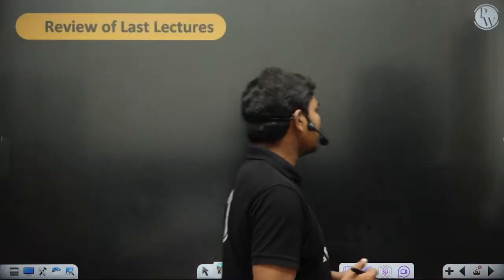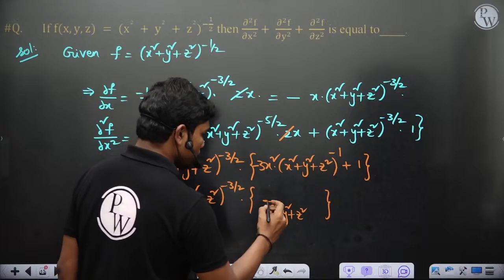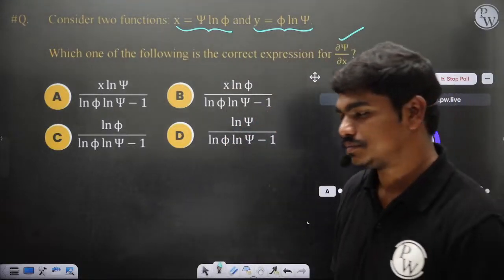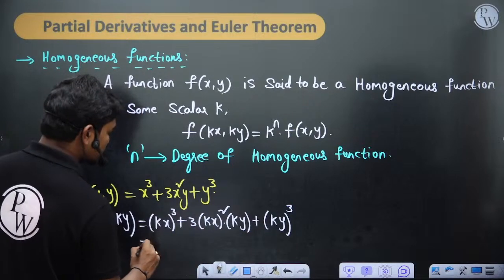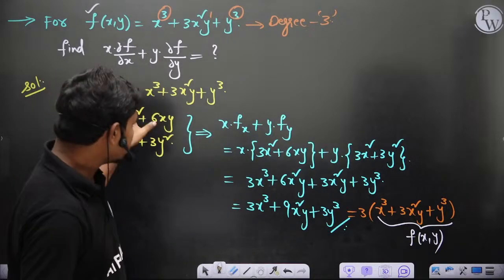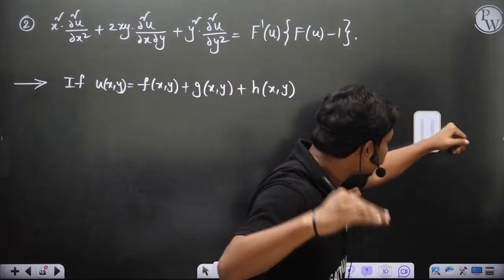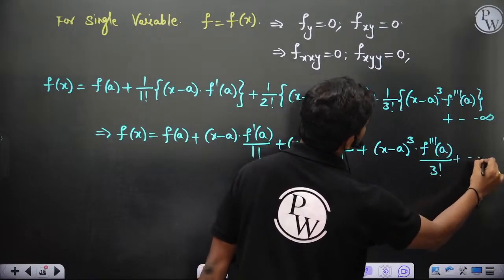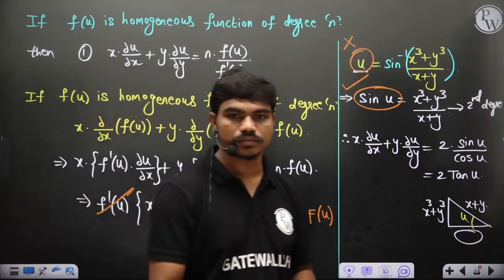Engineering Mathematics 08 | Maxima and Minima (Constrained and Unconstrained) 2.0 | All Branches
Welcome back to our Engineering Mathematics series! In this video, we delve into the important topic of Maxima and Minima, both constrained and unconstrained, essential for all engineering branches. Whether you're studying mechanical, civil, electrical, or any other branch of engineering, mastering these concepts is crucial for your academic and professional success.